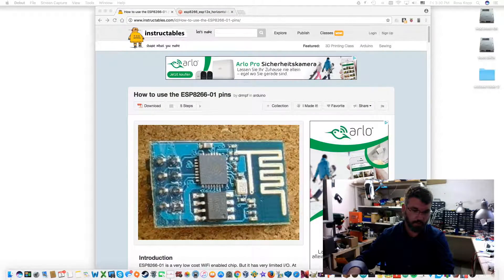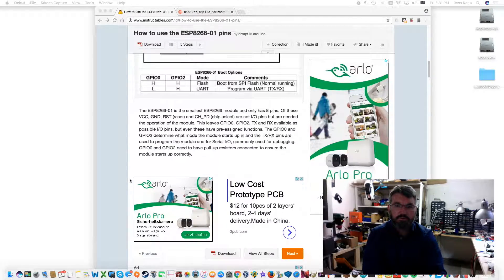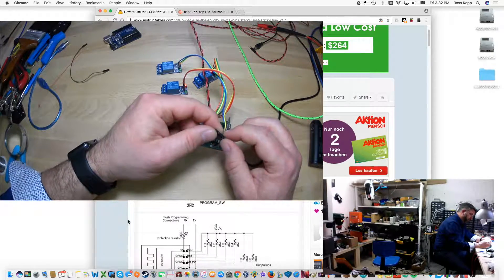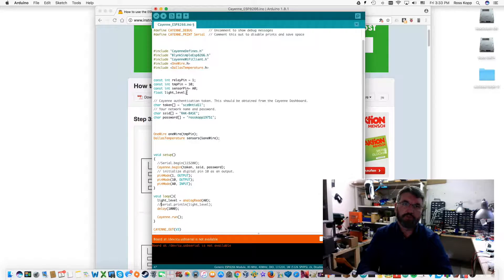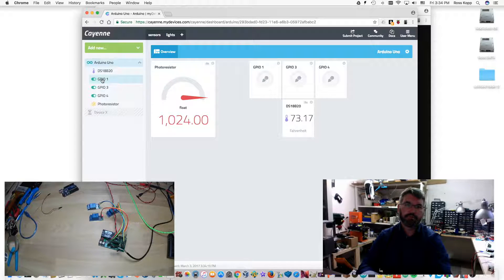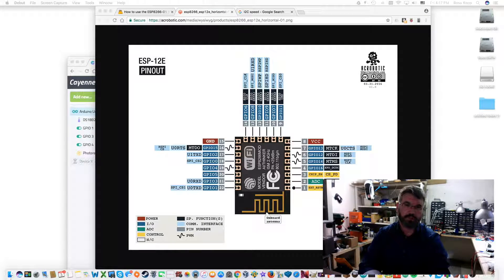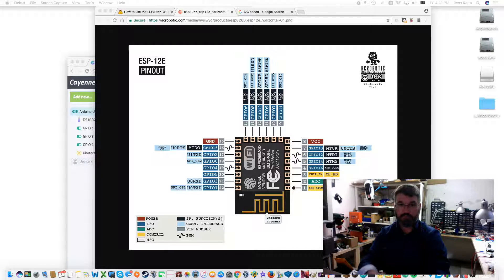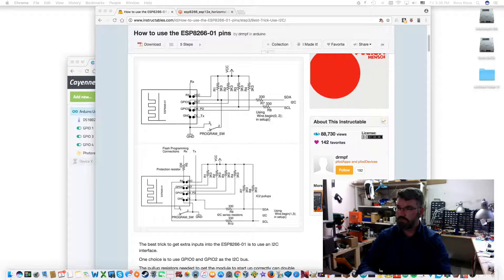S1 E5 Cayenne Desktop part 2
A quick rundown of how to use the TX and RX pins on an ESP-12E for GPIO functions. I used the two pins, GPIO 1 and GPIO 3, to actuate relays. This has been done and outlined on the following website using an ESP-01: